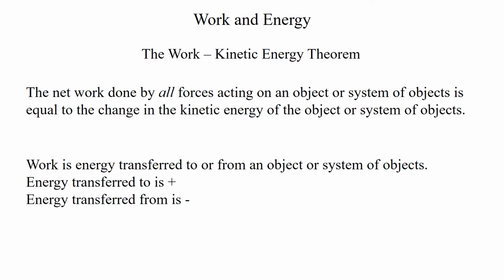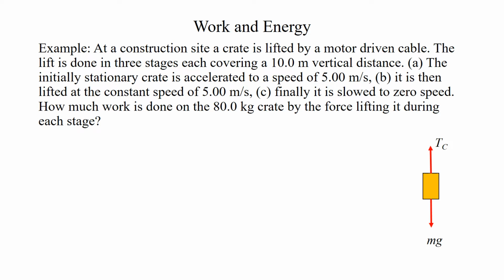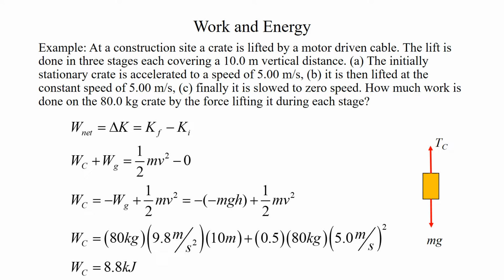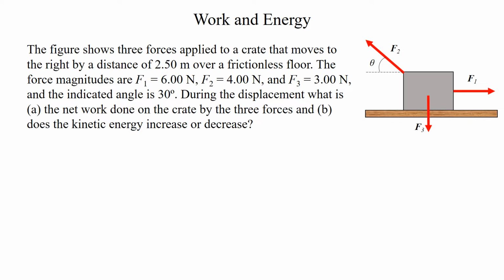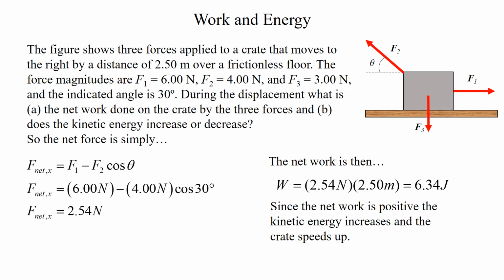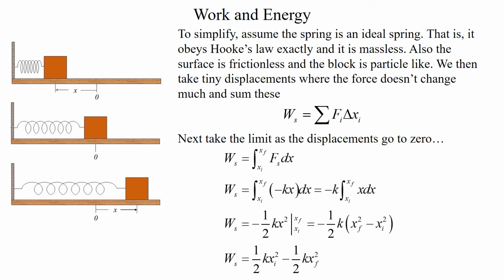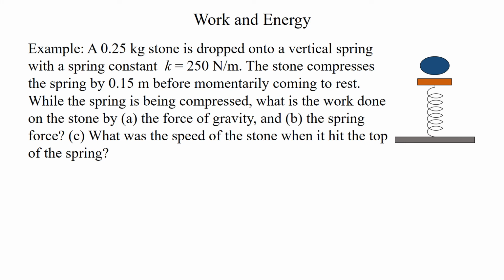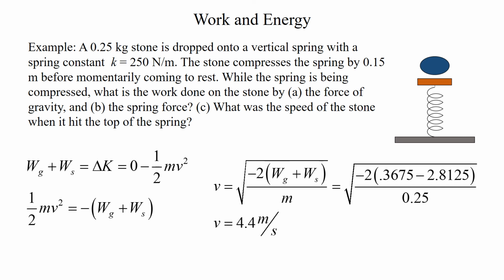Work and Energy Part 2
In this video we do more examples of the Work-Energy Theorem, work done by a variable force, Hooke's Law and the spring force.